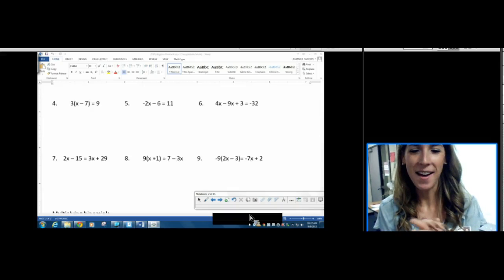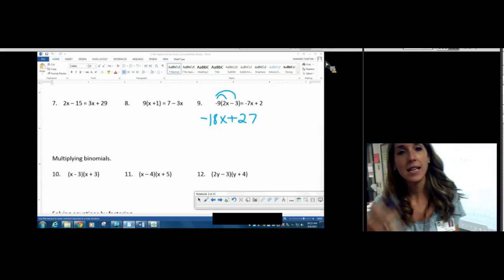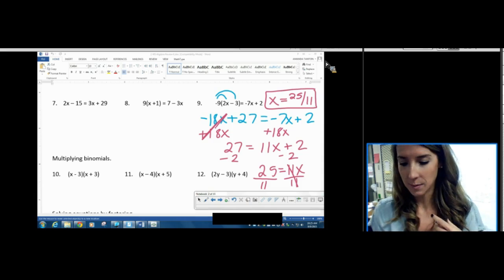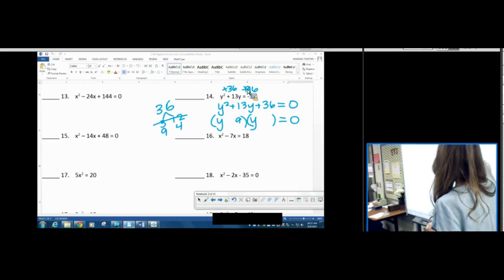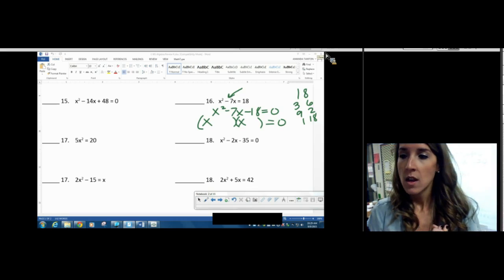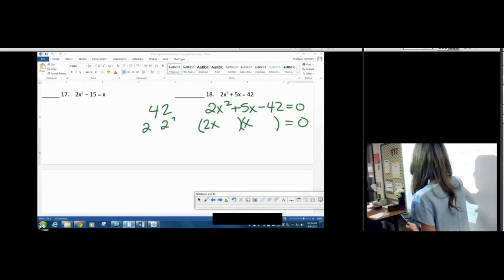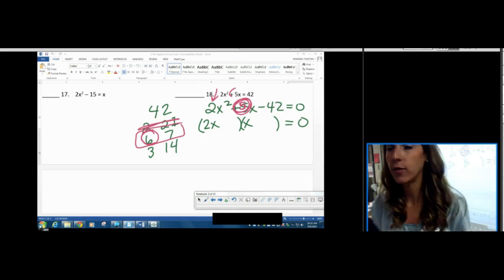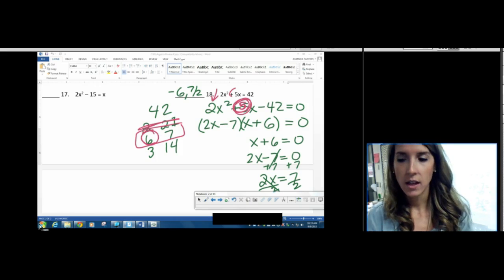01 Algebra Review WS K #6, 9, 14, 16, 18